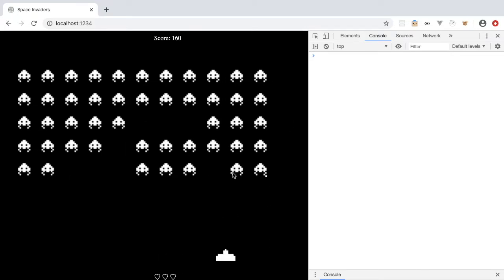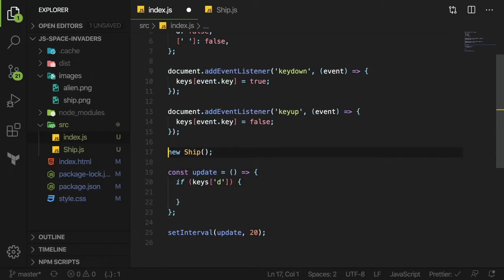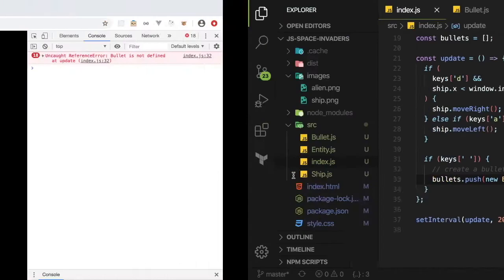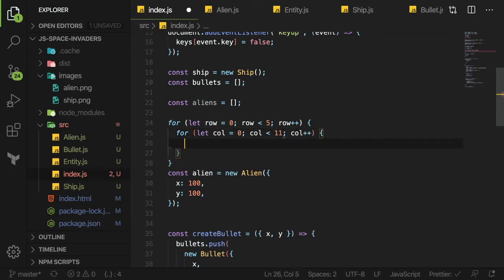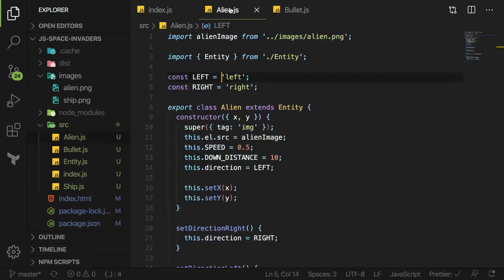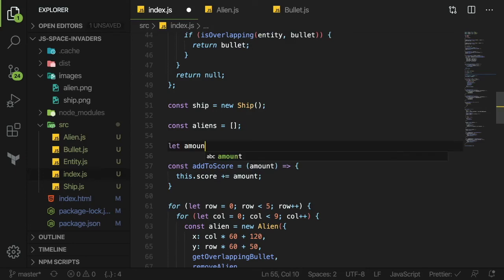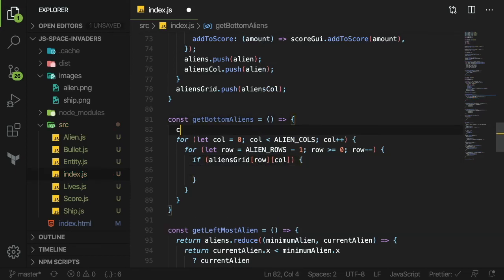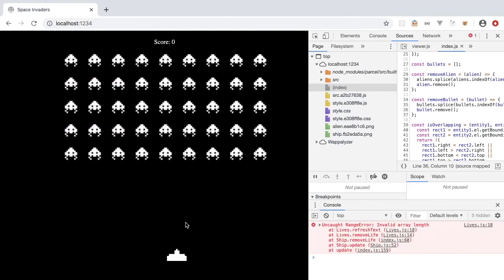Live Coding Space Invaders using Javascript, HTML, and CSS